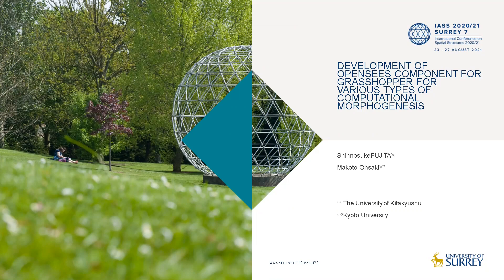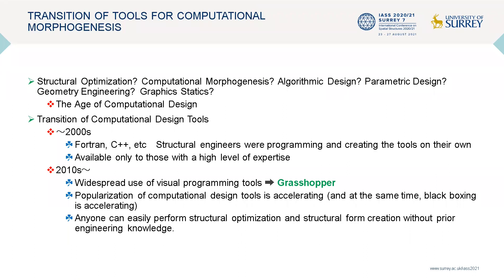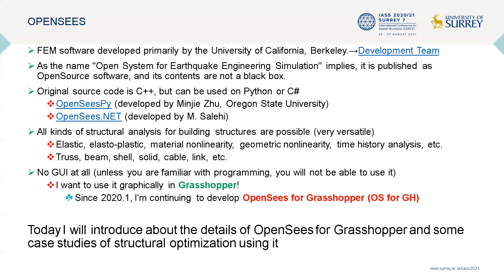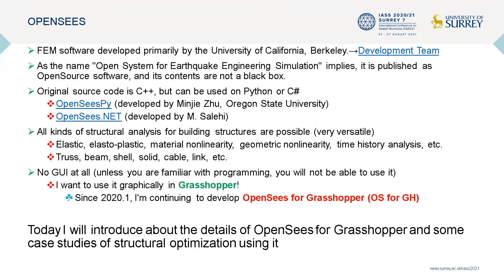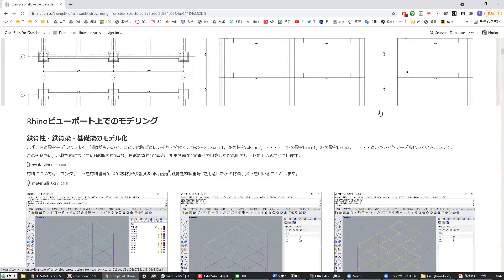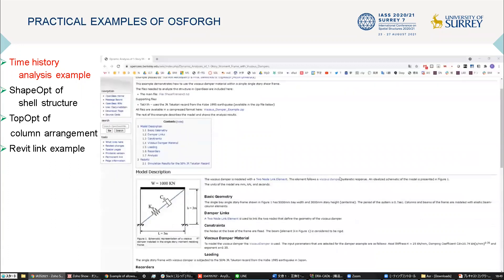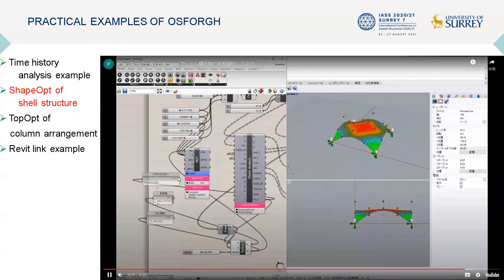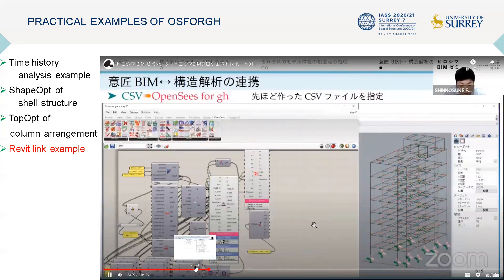Development of OpenSees component for Grasshopper for various types of computational morphogenesis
Parallel Session 54, Next Generation Parametric Design (WG13)

Shinnosuke Fujita & Makoto Ohsaki (Kyoto University & University of Kitakyushu) present their work on Grasshopper.
In this video, the main features of OSforGH, an under development component that enables OpenSees to use on Grasshopper, were introduced. It was shown through several simple numerical examples that various computational morphogenesis can be carried out by combining OSforGH with existing optimization components. OSforGH is still a WIP and does not implement all the features of OpenSees.However, it has been released as freeware, and is being used mainly in the field of university education while development continues. The ability to use OpenSees on Grasshopper is expected to save labor in the design process. For example, it will be possible to seamlessly link BIM data with structural analysis using Rhino.Inside.Revit. OSforGH will continue to be developed for further enhancements in the future.

Watch their presentation on "Development of OpenSees component for Grasshopper for various types of computational morphogenesis” from the Spatial Structures 2020/21 Conference.